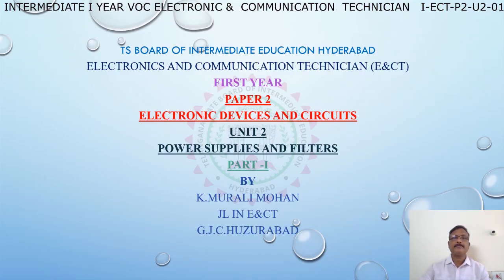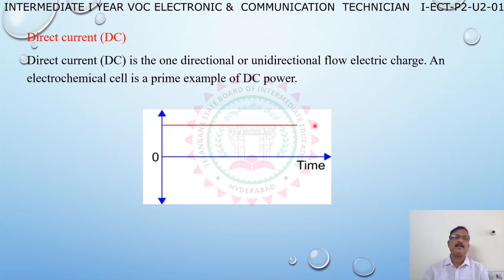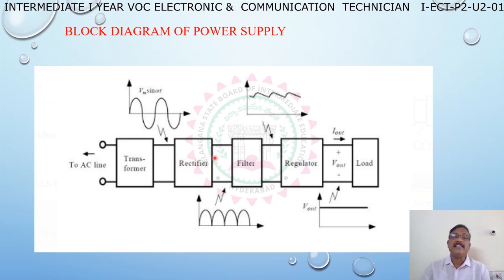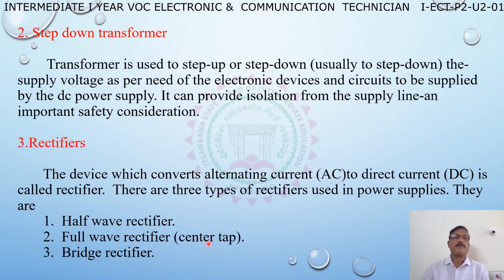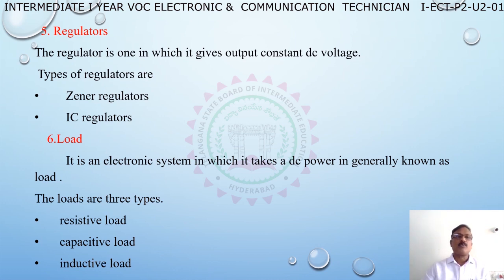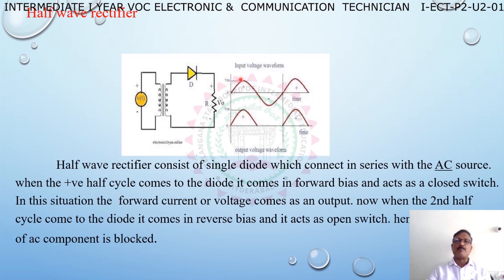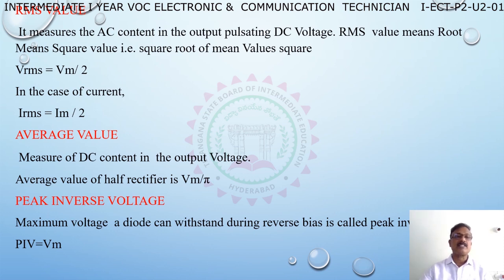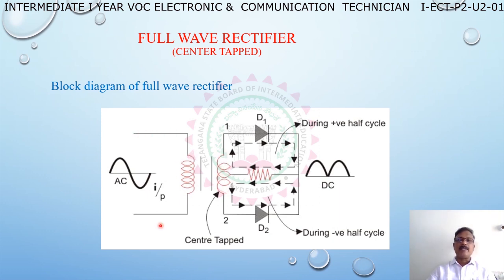VOCATIONAL ELECTRONICS & COMMUNICATION TECHNICIAN 1ST YEAR P2 - U2-01 - POWER SUPPLIES & FILTERS